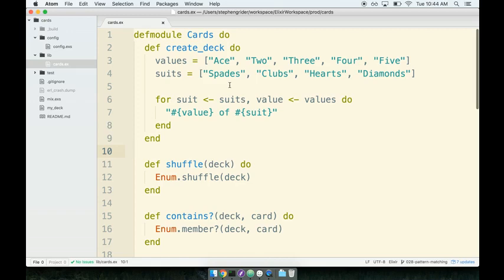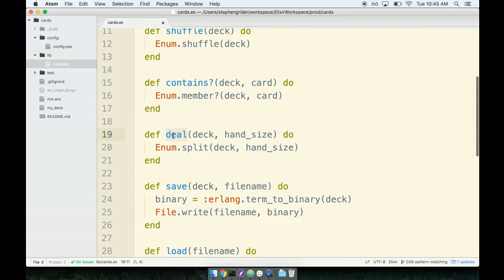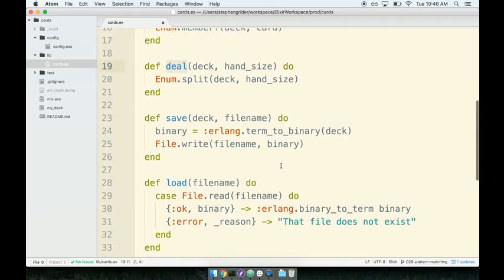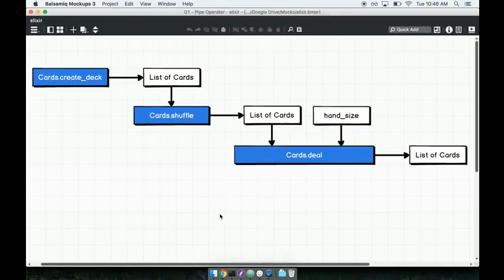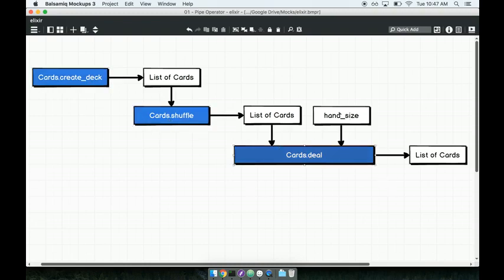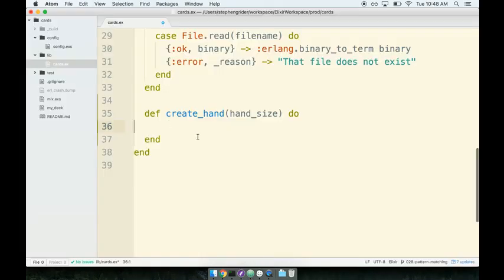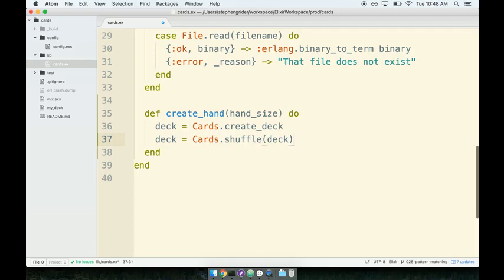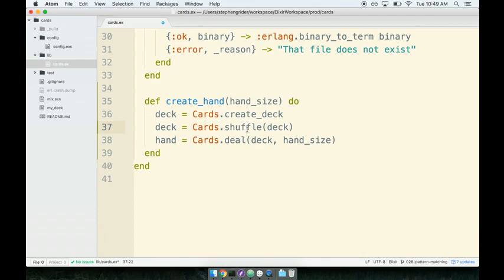The Complete Elixir and Phoenix Bootcamp : The Pipe Operator